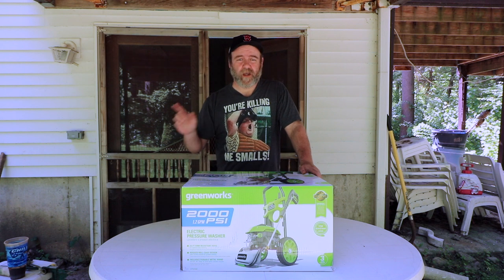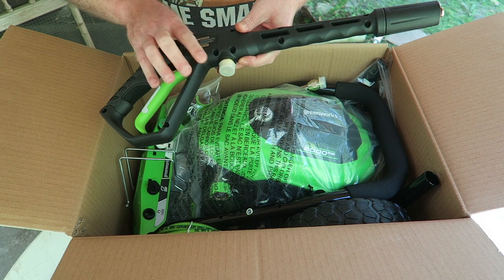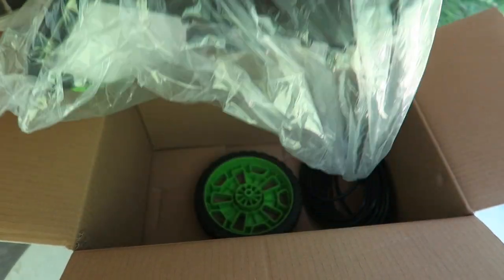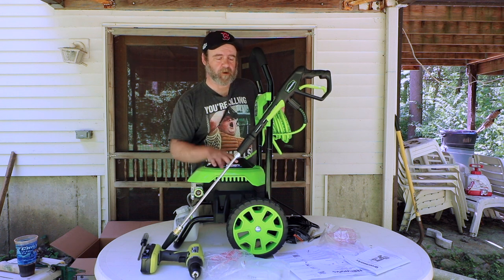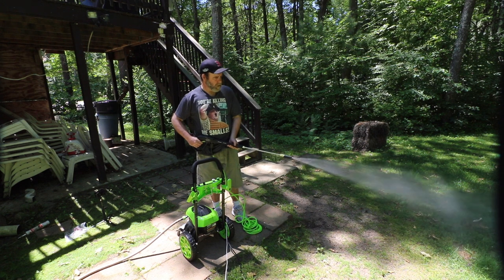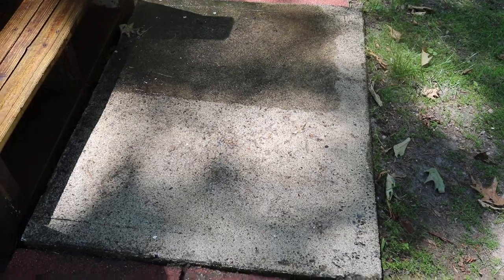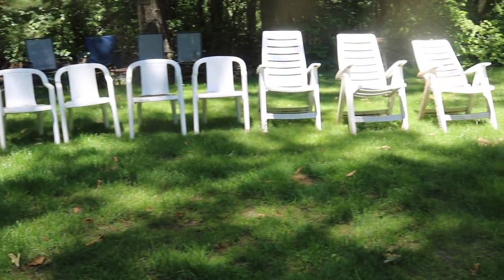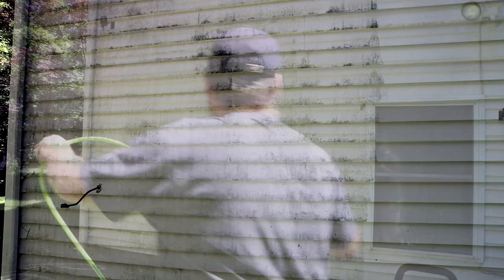UNBOXING | Greenworks 2000-PSI 1.2-GPM Cold Water Electric Pressure Washer (2019.6.9) #1259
Today I purchased a Greenworks 2000-PSI 1.2-GPM Cold Water Electric Pressure Washer from Lowes.  I will show you the unboxing, assembly and how it actually works and if it is worth the money that I paid for it.

Our Equipment Used

Canon G7x
Canon T6i
GoPro Hero4
Neewly 216 LED Light Kit
Apple MacBook Pro